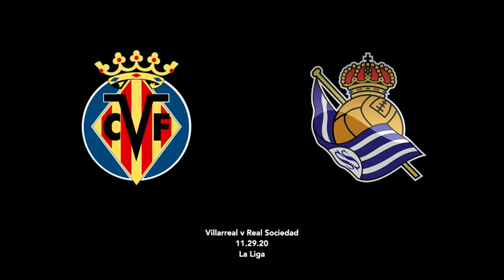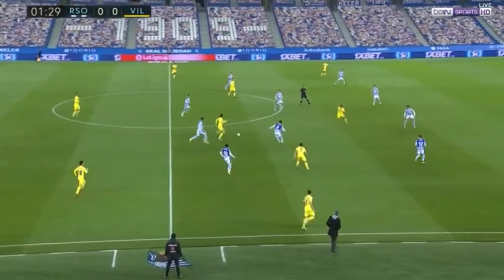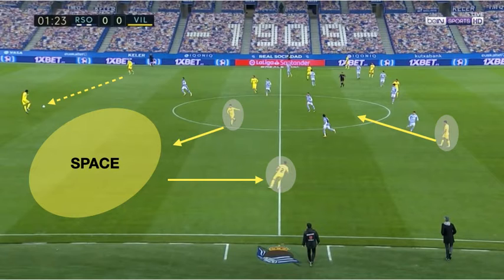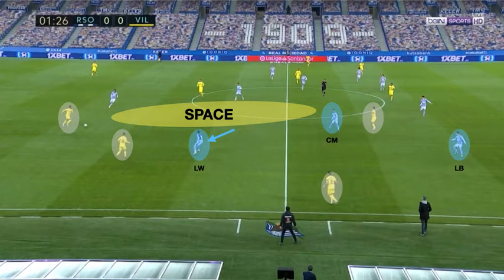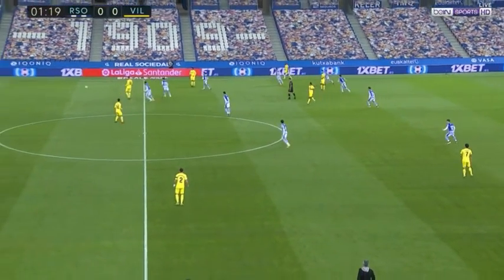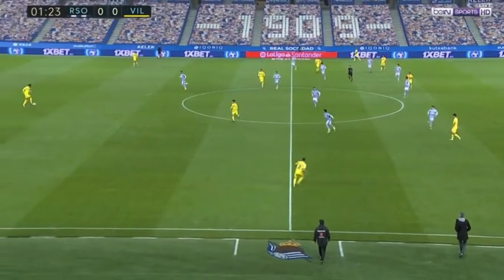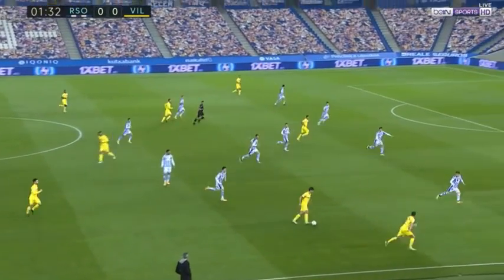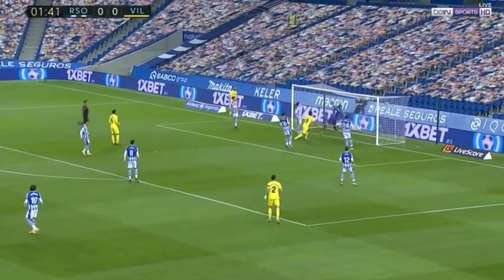Villarreal Real Sociedad - Wide Rotation Breakdown